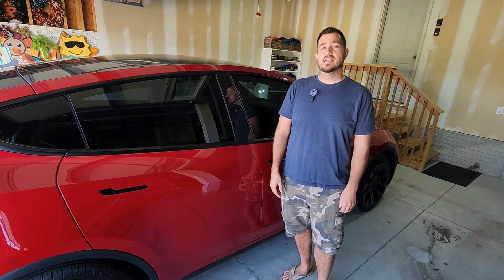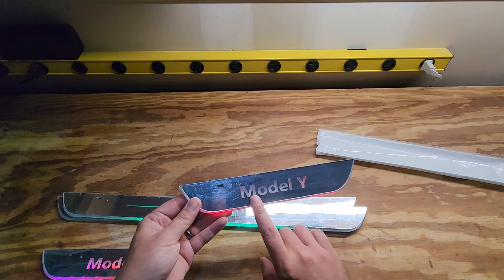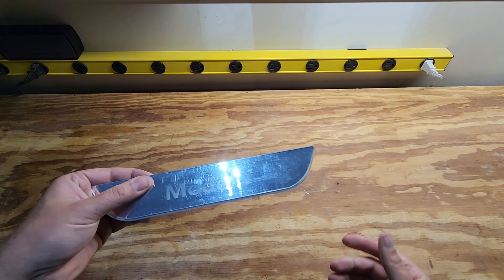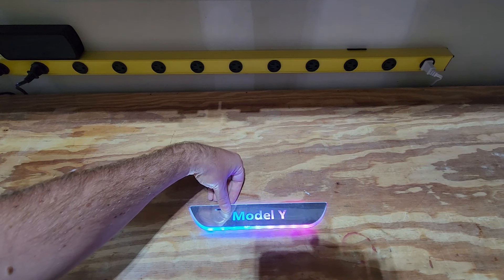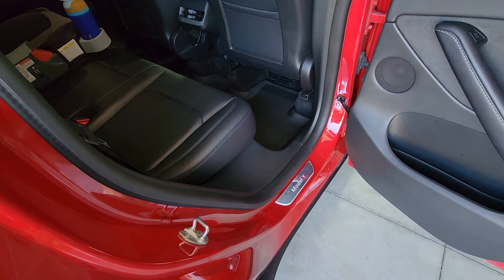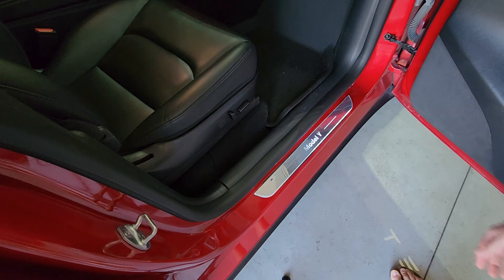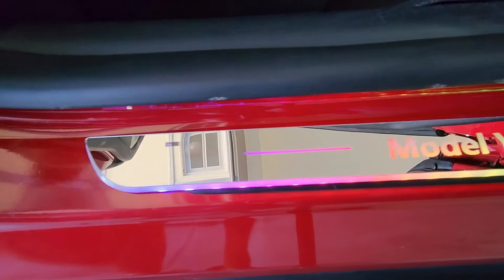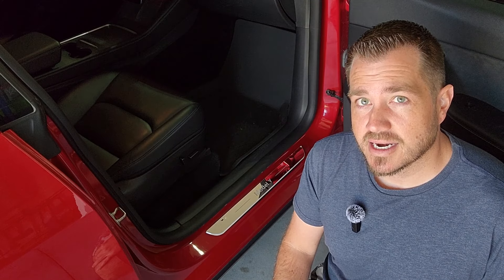Upgrade Your Tesla with Illuminated Door Sills! Full Install & Review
Upgrade your Tesla with these sleek and stylish illuminated door sill protectors! In this video, I’ll walk you through the full installation process and give my honest review of the final look and feel. Whether you're looking to enhance your Tesla’s interior or protect those high-traffic areas from scuffs and scratches, these illuminated door sills are the perfect solution.

5 Piece Center Console Tray Organizer
Basenor Tesla Model Y Floor Mat & Cargo Liner Set